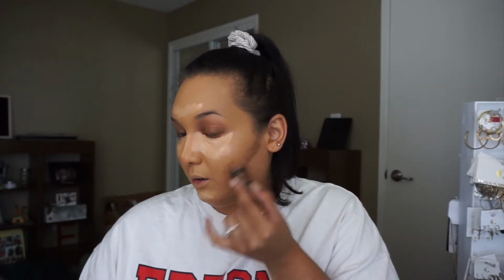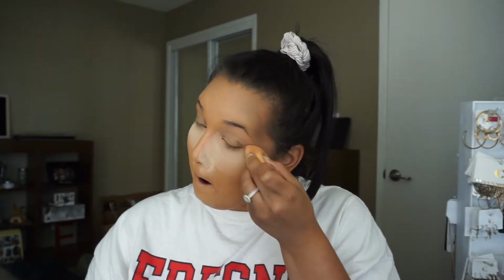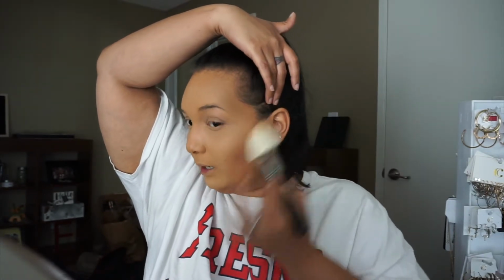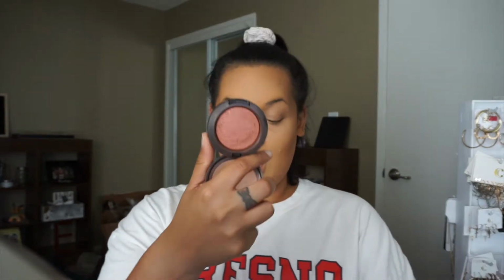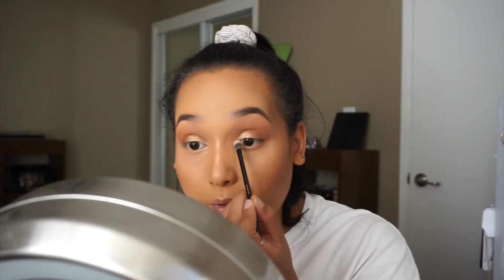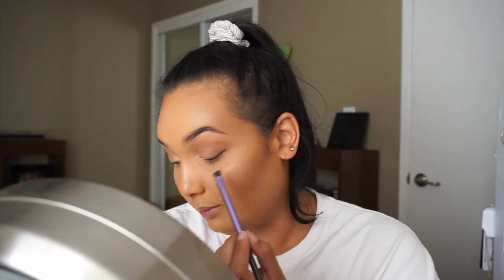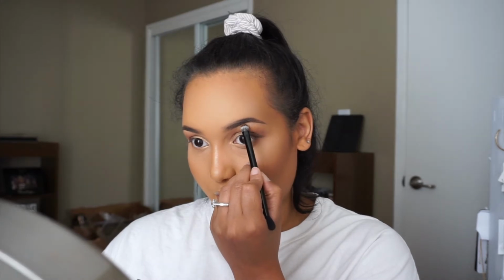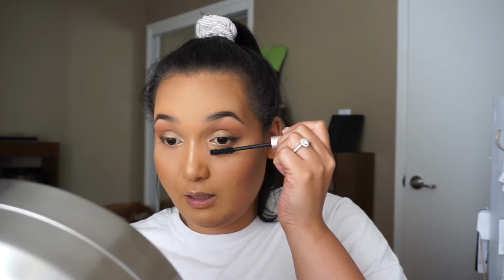MY FIRST BRIDAL MAKEUP TRIAL | ALLIE JONES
xo,
Allie